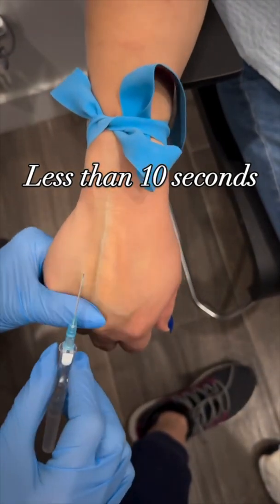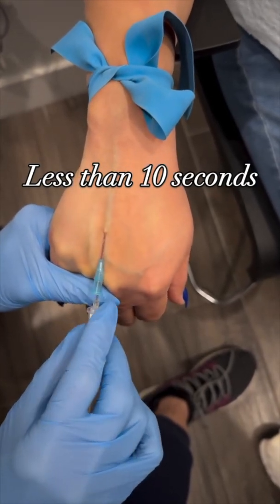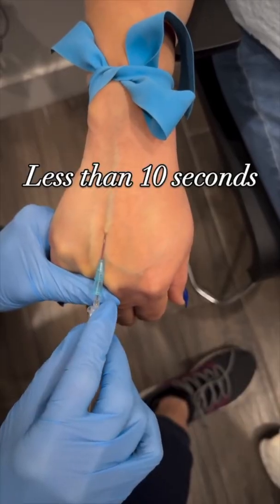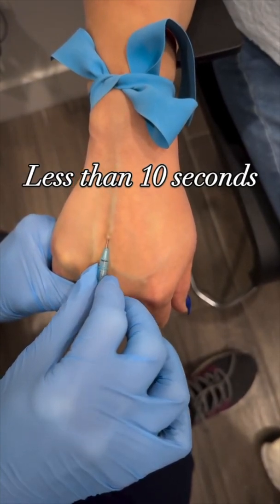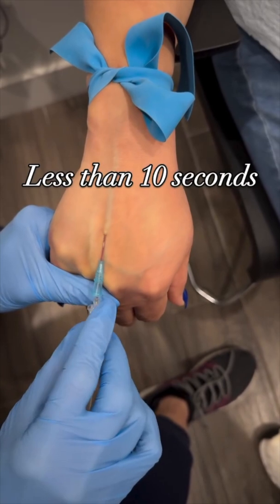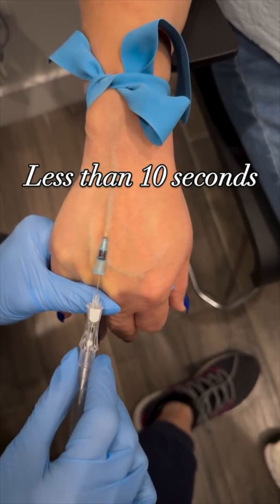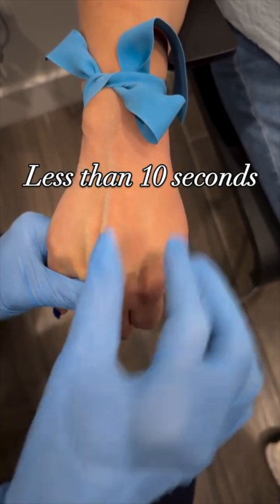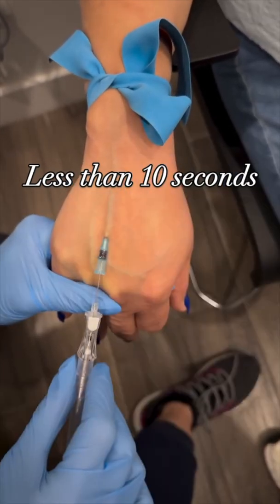Don't Make This One Major IV Insertion Mistake!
There are reported cases of IV needle re-insertion causing catheter fragmentation and death! Say no to needle reinsertion!

A Nurse's Guide to Intravenous Insertion - Techniques, Tips, and the History of IV Therapy